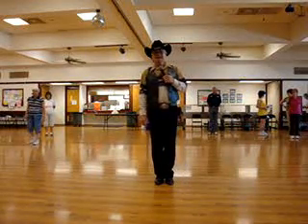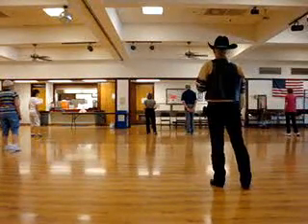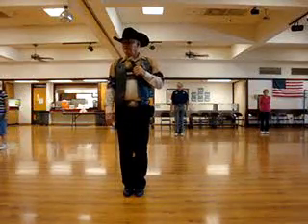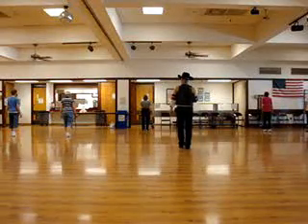I Need To Know ( Line Dance ) Walkthrough.wmv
I Need To Know ( Line Dance ) Walkthrough
Choreographer: Amy Christian-Sohn ( Singapore )
Mucis: I Need To Know By: Marc Anthony
Instructor: Dancinjin